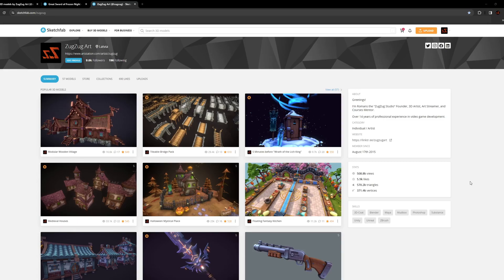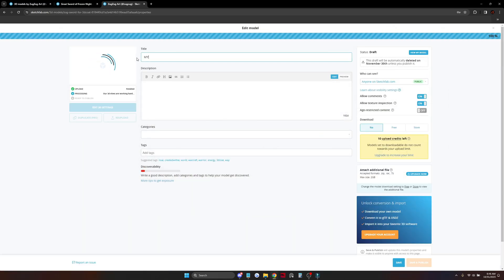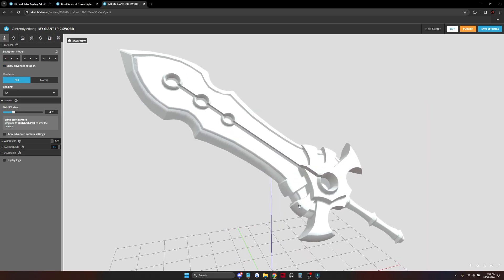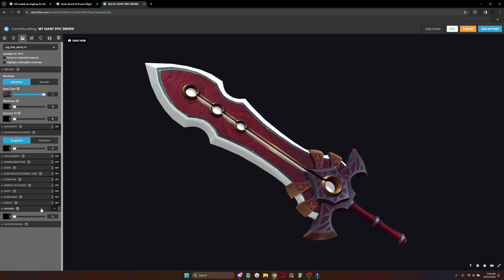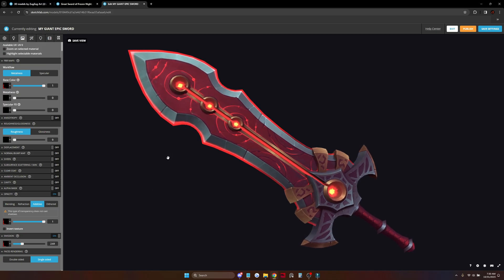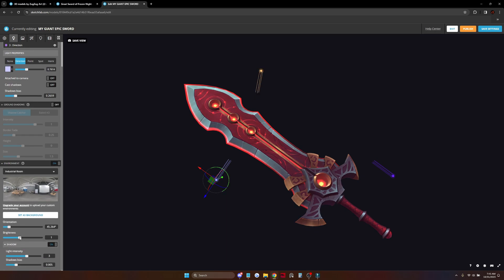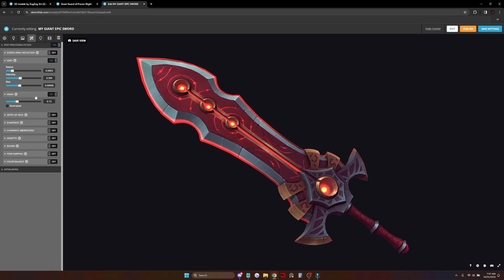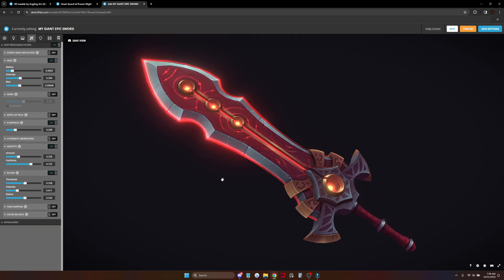Sketchfab Scene Setup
In this video, I will set up a Sketchfab scene for my Handpainted Weapon 3D Model.